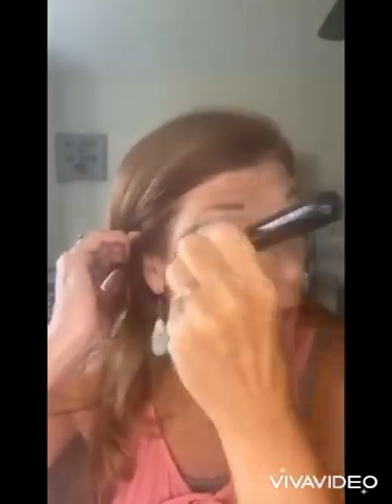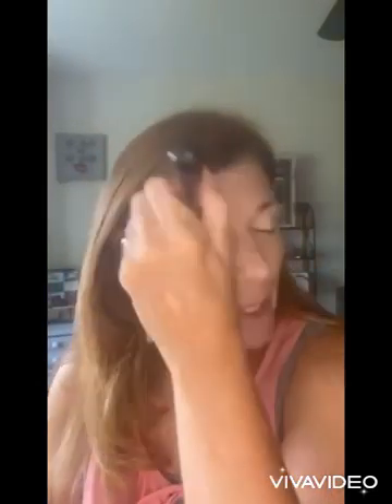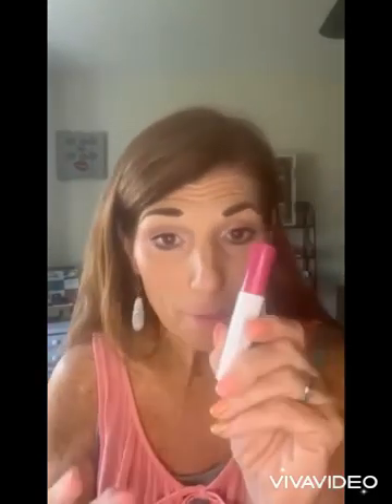Fast, fresh summer look!